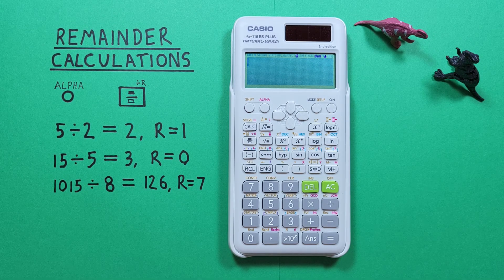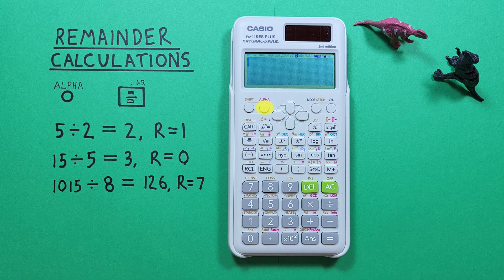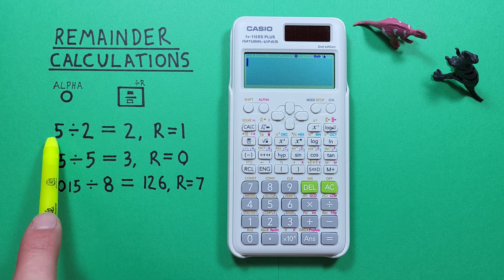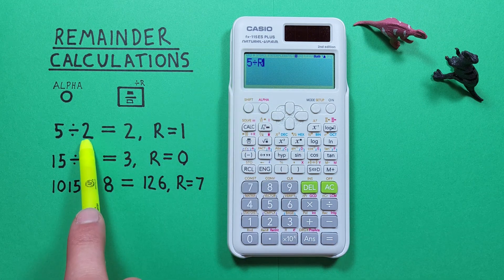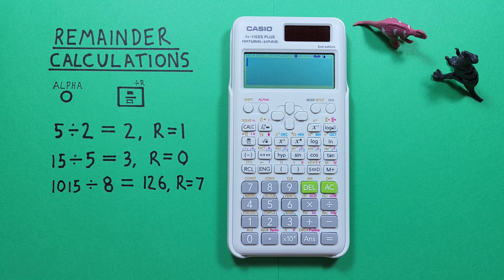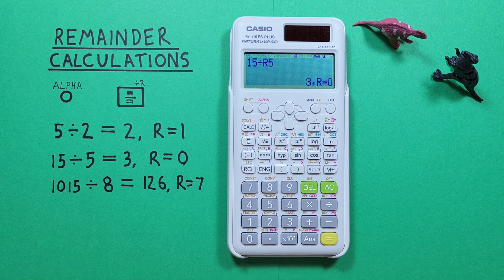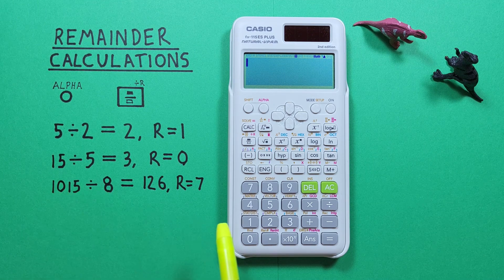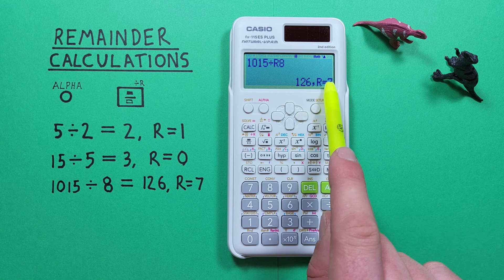How to divide and find Remainder or Modulus on the Casio fx-115 ES Plus Calculator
A quick tutorial on how to use the remainder function to find quotients and remainders or Modulus (Mod) on the Casio fx-115ES Plus Calculator.

Contents
0:00 Intro
0:19 Buttons used
0:37 How to find quotients and remainders
1:22 Finding Remainders Example 2
1:51 Finding Remainders Example 3
2:22 Outro